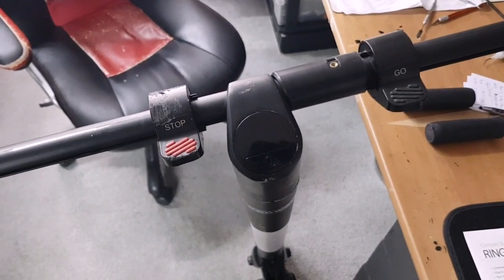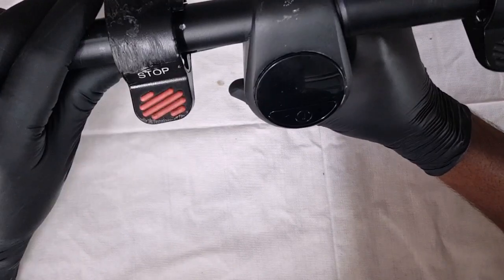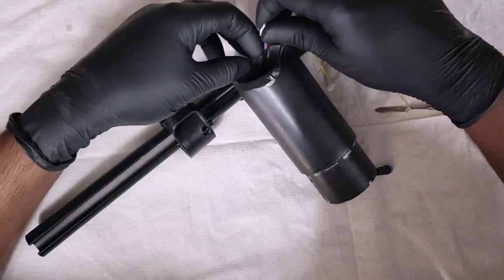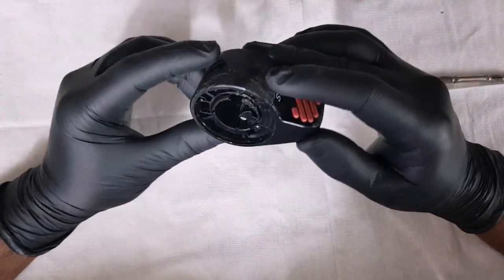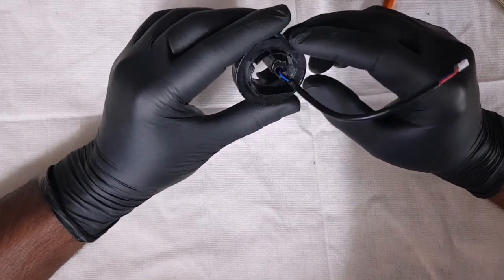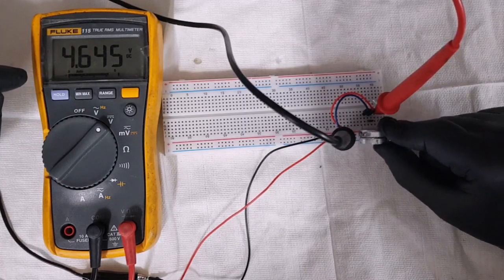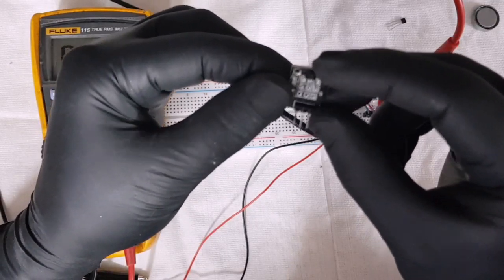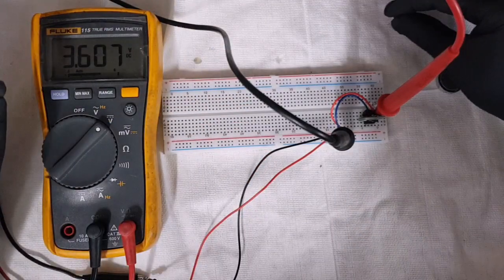Es2 Segway Electric Scooter (Brake handle hall effect sensor repair) Error 14, 15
Error 14,15 brake switch hall effect sensor replacement

A3144 hall effect sensor (arduino)

Small magnets